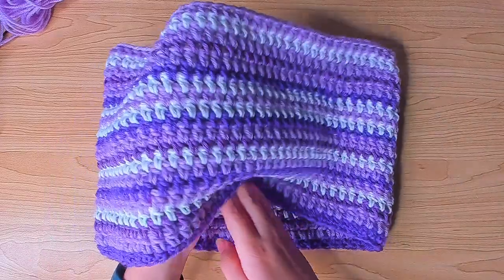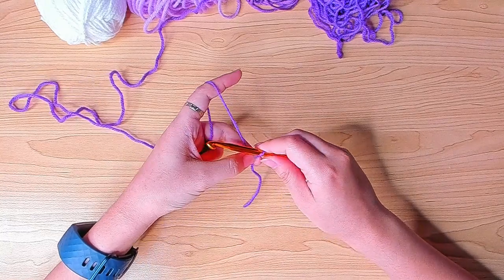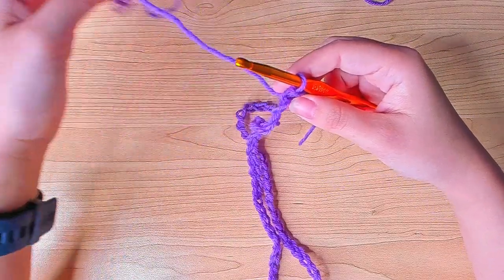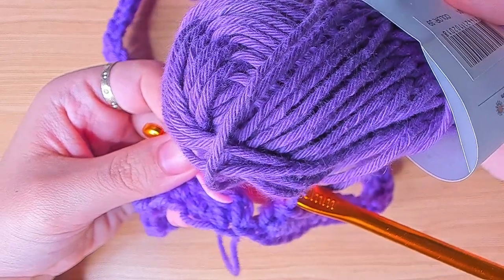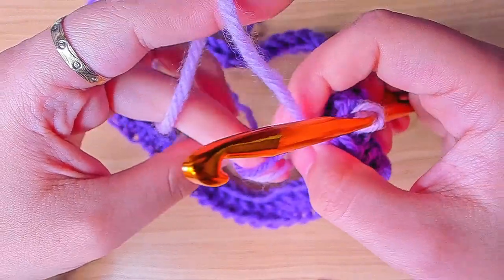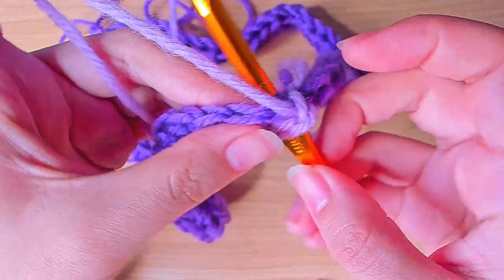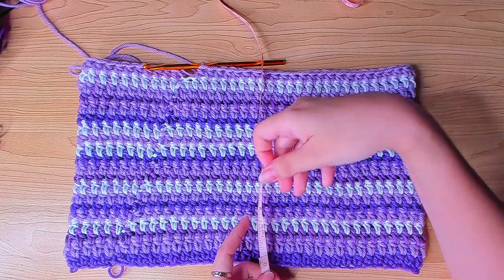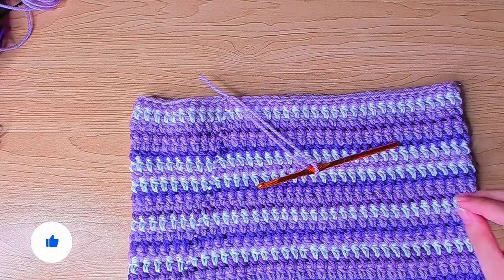How to Crochet a Cowl | Infinity Scarf | Scrap Yarn Project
This easy crochet tutorial shows you how to crochet a cowl which is also called an infinity scarf. This is a very cool scrap yarn project. I'll show you how to adjust its length and width so you can customize it to your own desired size. You can finish this in 1 or 2 days even if you are a beginner!

I make pattern test calls sometimes too.
00:00 - Intro
01:22 - Foundation Chain
03:30 - Round 1
07:00 - Round 2
10:05 - Round 3 - Last Round
11:10 - Fasten Off